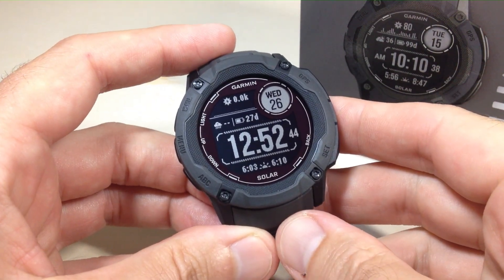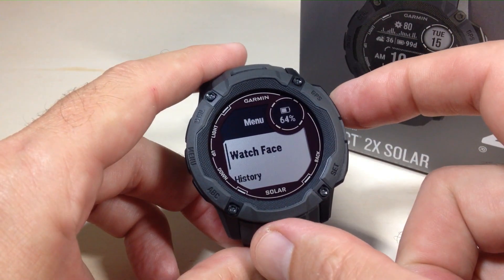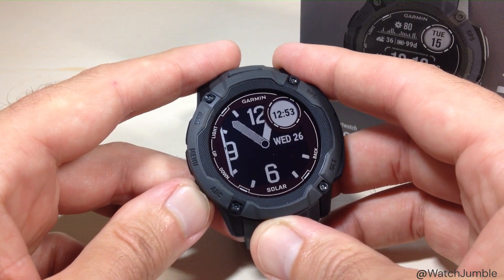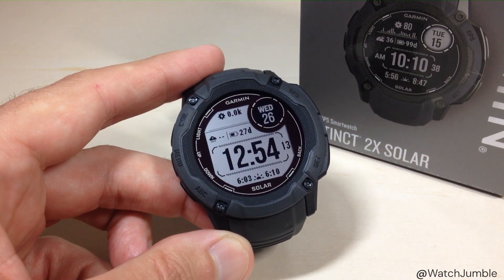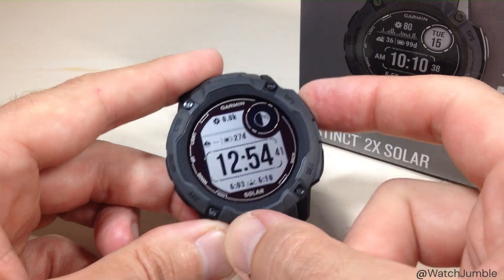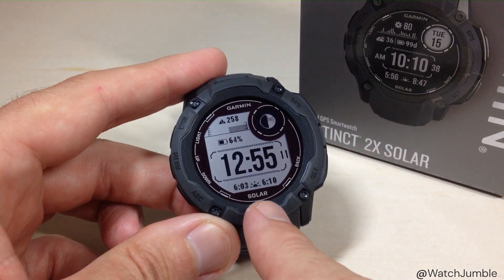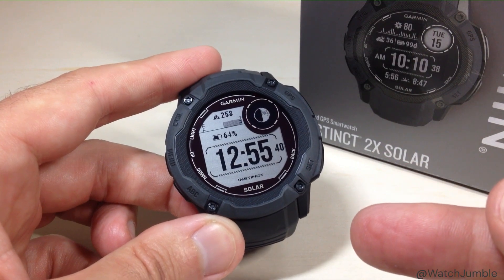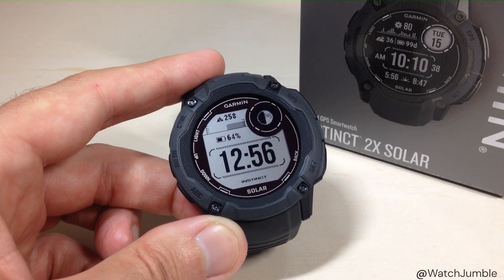Garmin Instinct 2X | Edit Data Fields on Watchface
Garmin Instinct 2X Solar ~ How to edit which fields you have showing on your watchface.